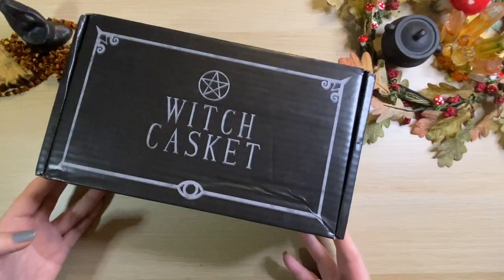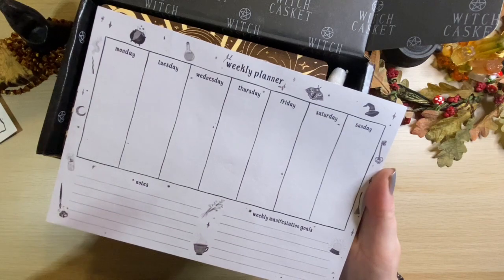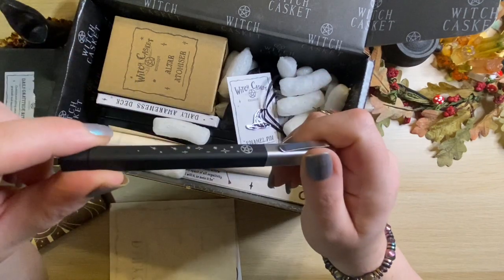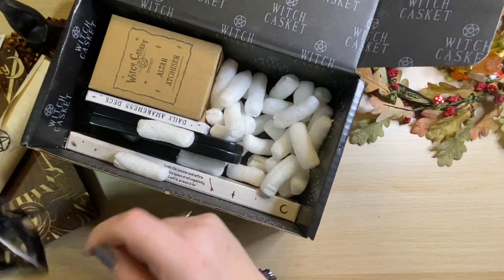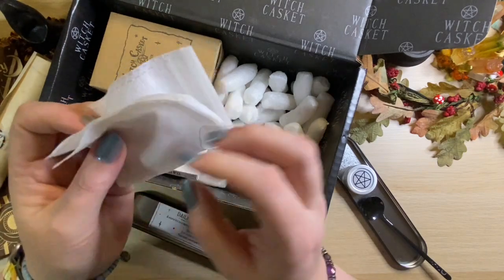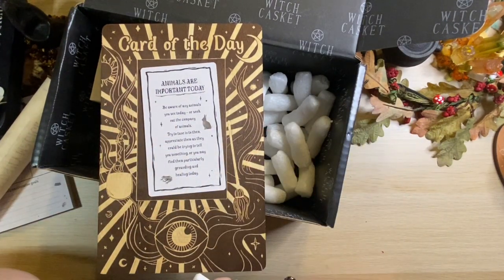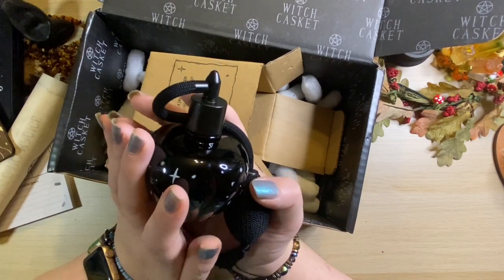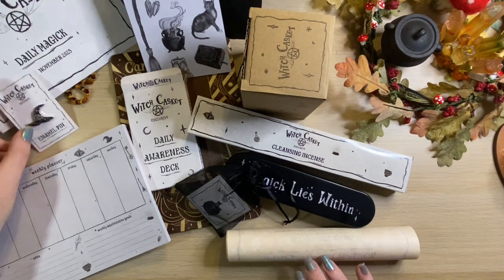Unboxing Witch Casket November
From £29 including Postage

My Crafty Codes... Grab a discount on me:

💎SAVE at ARTDOT
Insert code: WITCH

💎SAVE 10% at BeeBeeCraft
Insert code: Witch10

Insert code: CRAFTYWITCH15

💎Save 10% at Dainty Diamond Art
Insert code: CraftyWitch10

💎Save 10% at DIY Digital Art
Insert code: NOASDMF2

💎SAVE 10% at Globleland
Insert code: Arietta10

💎SAVE 10% at The Miniature Garden
Insert code: CLUB22

💎SAVE 10% at New Craft Day
Insert code: TheCrafty10

💎SAVE 5% at Outdoor Tide
Insert code: Crafty5OFF

💎SAVE 10% at Paint Gem
Insert Code: THECRAFTYWITCHUK

💎SAVE 15% at Spell Queen
Insert code: Uz0a5EgD

💎SAVE 10% at Victoria’s Moon
Insert code: 8JJFQZVBB7G7

💎SAVE 5% at VIP Cross Stitch
Insert code: Crafty10

💎SAVE 25% at ZOX
Insert Code: ARIETTA82380

🧙 Crafty Witch avatar created by @manuuu_art on Instagram